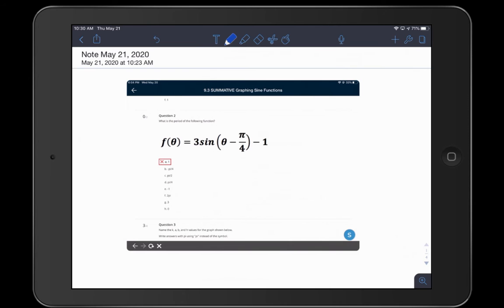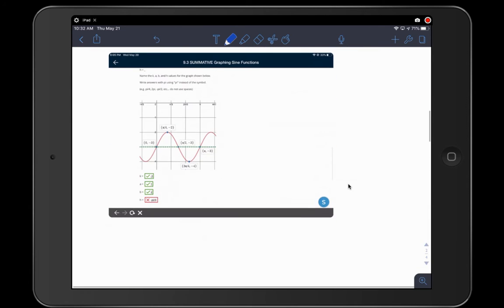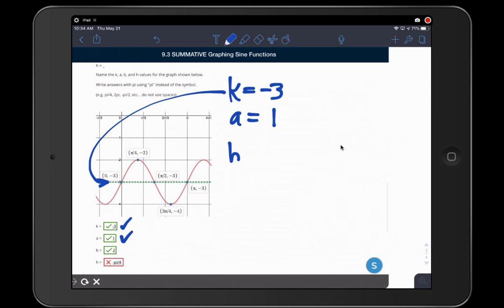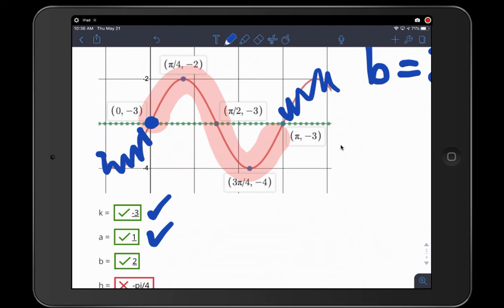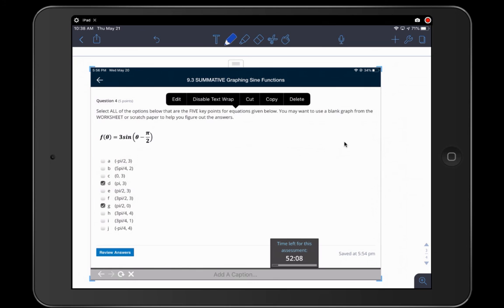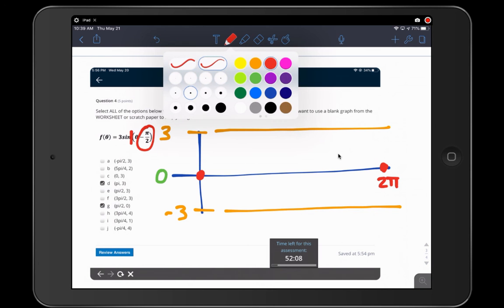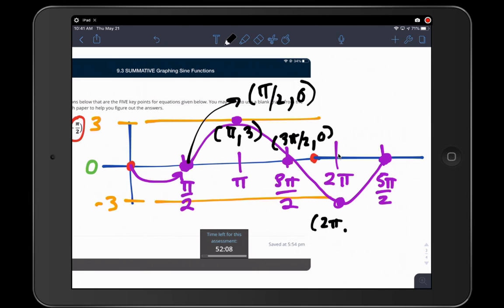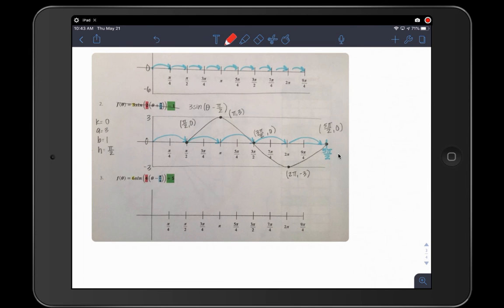9.3 EXTRA VIDEO summative questions